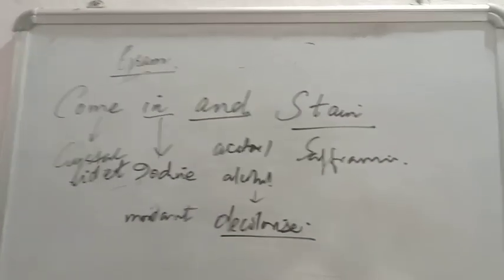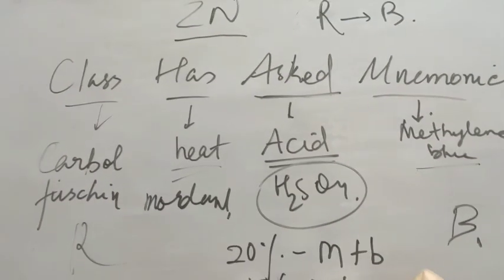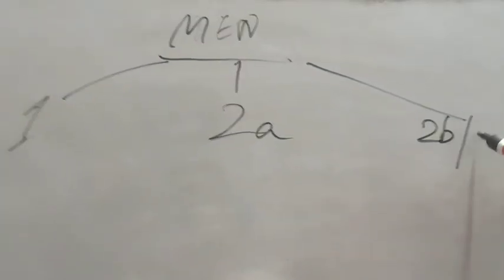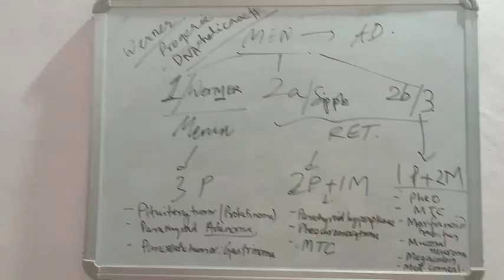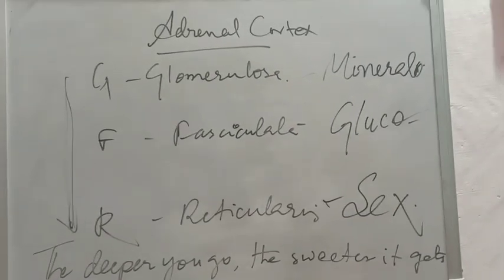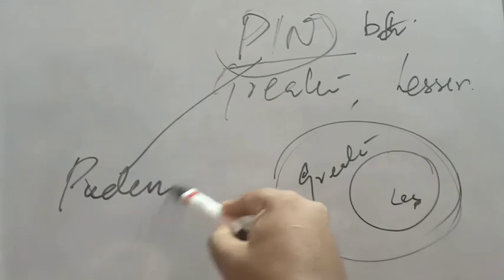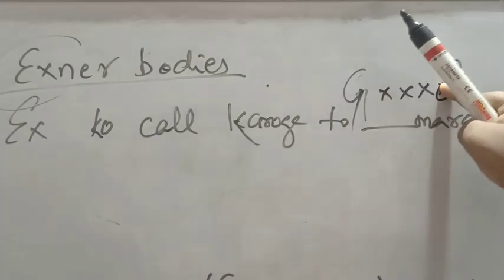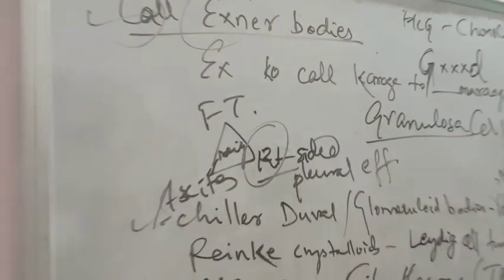NEET PG 10 mnemonics to make MCQ easy (Part 3)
Useful menmonics for neet pg